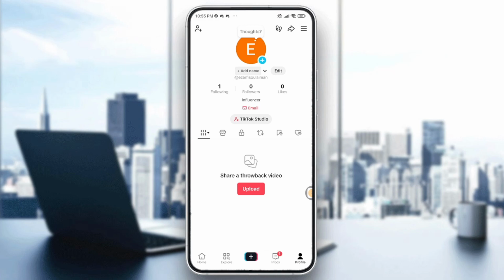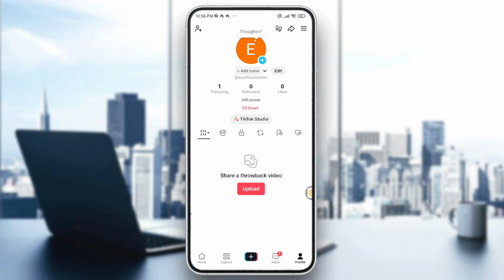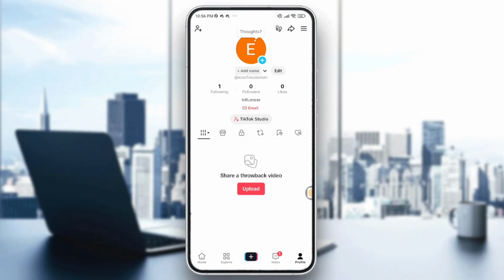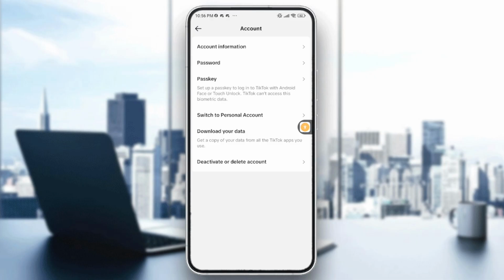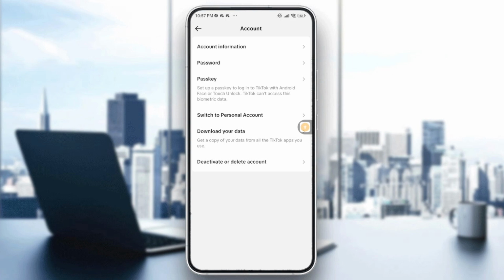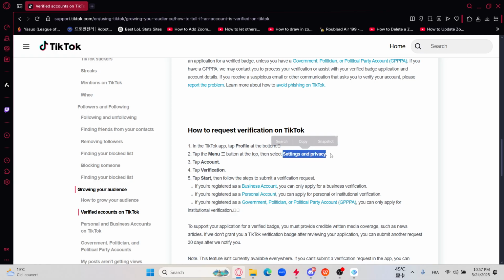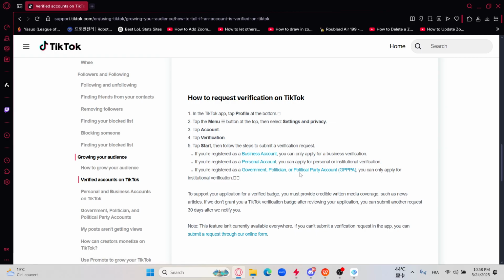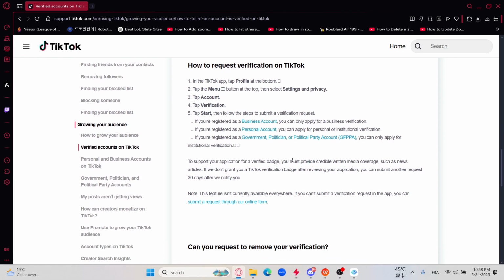How To Get Verified Creator Profile on TikTok Tutorial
Today we talk about get verified creator profile on tiktok,how to get verified on tiktok,get verified on tiktok,how to grow on tiktok